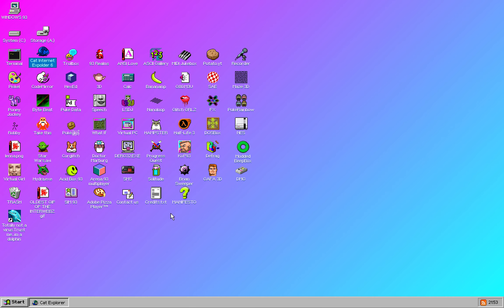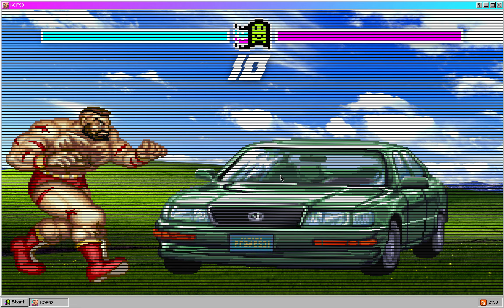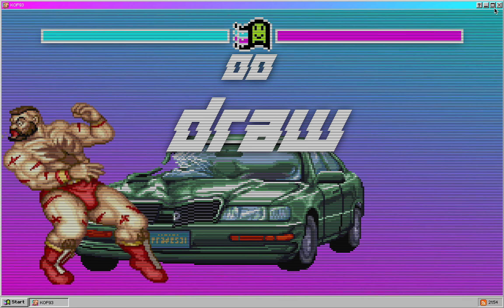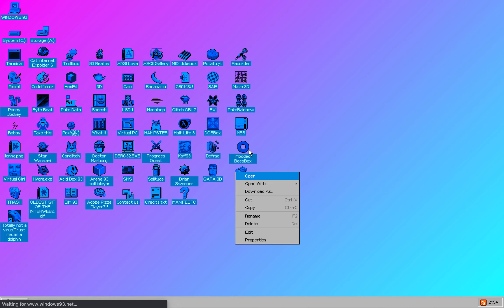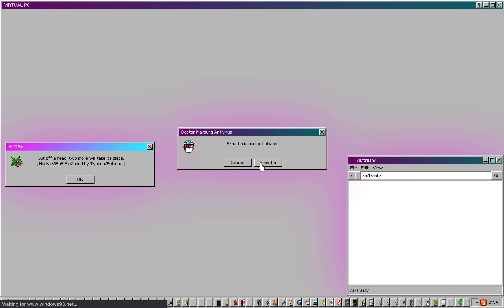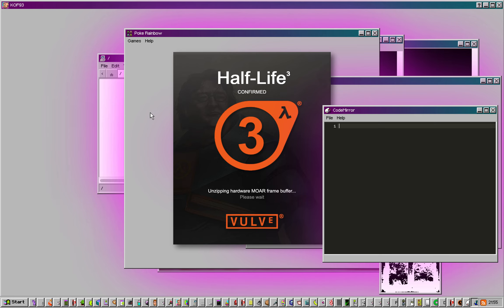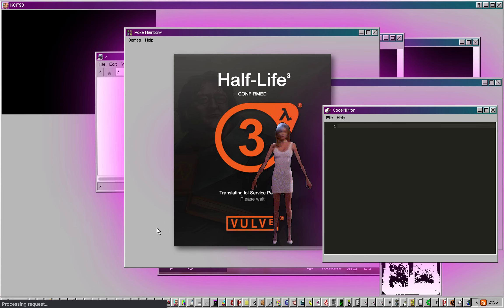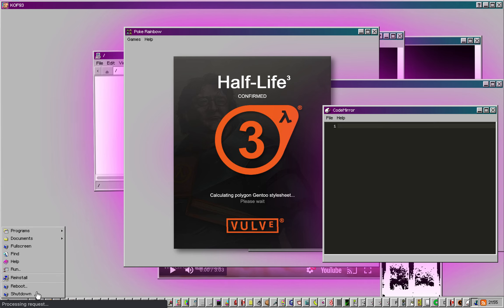10 Subs Speical (AD)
Windows 93 again!